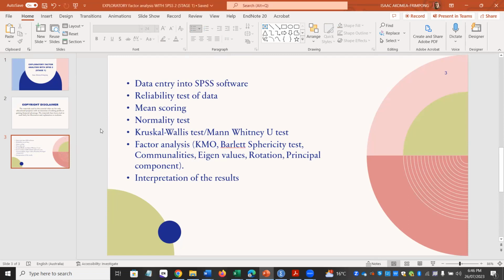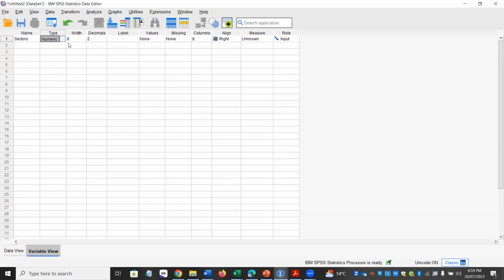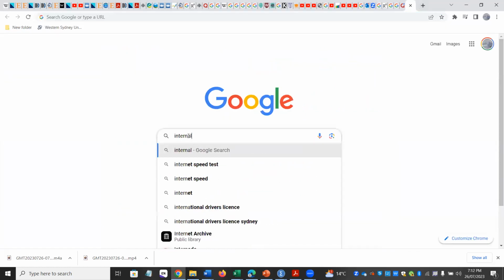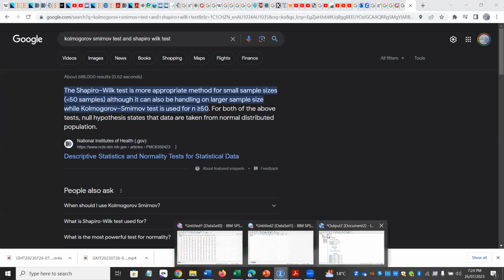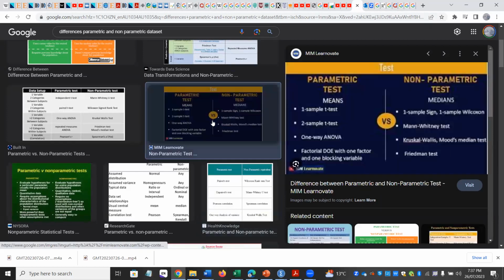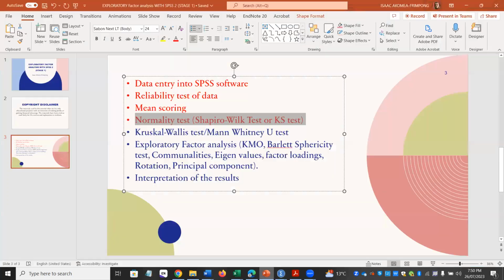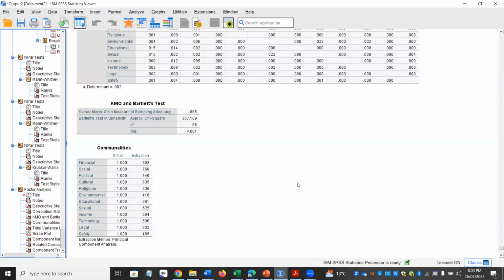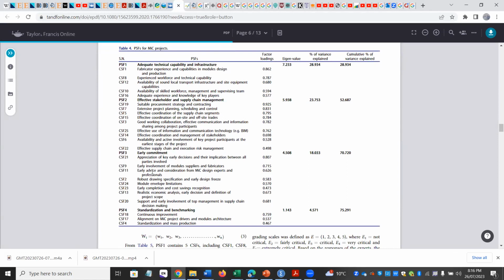Exploratory Factor Analysis 2 [Stage 1]